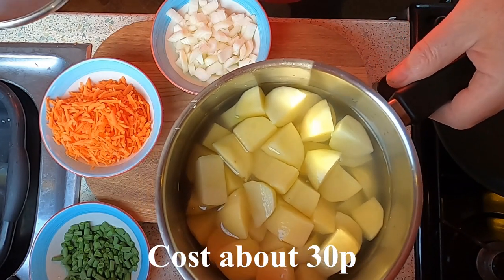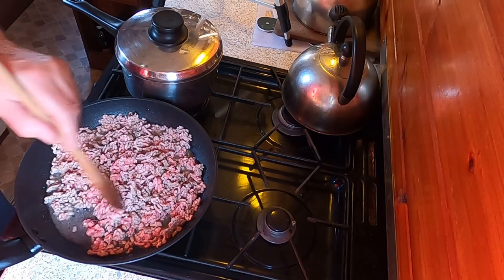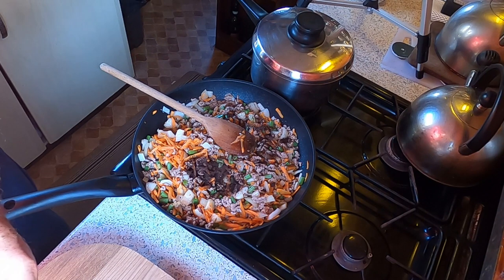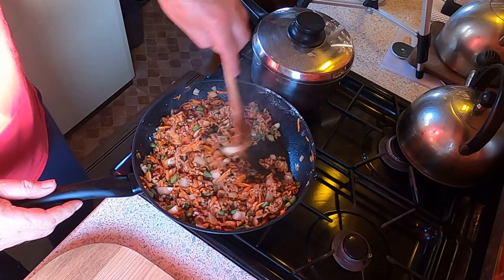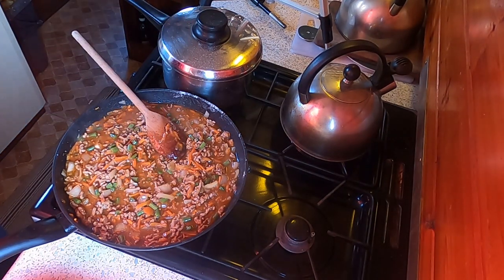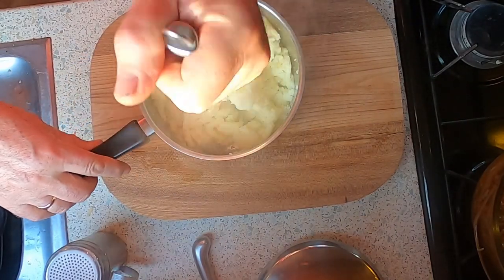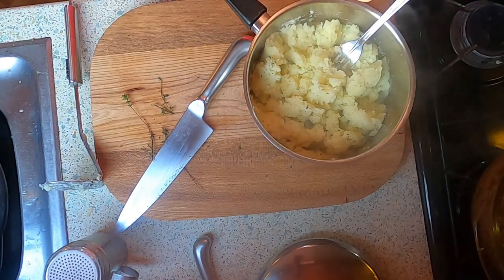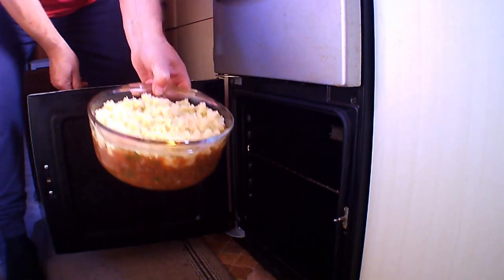Shepherds Pie & Sawhorse update - Season 2 - Cooking on a narrowboat.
I am back in the galley again, putting my twist on another English classic dish. This time Shepherds Pie, not to be confused with cottage pie. Shepherds pie is made with ground lamb, as the name might suggest, as shepherds look after sheep, and not cows. Cottage pie is made with ground beef. I am not sure why it is not called cowman's pie, but there you go!

Links